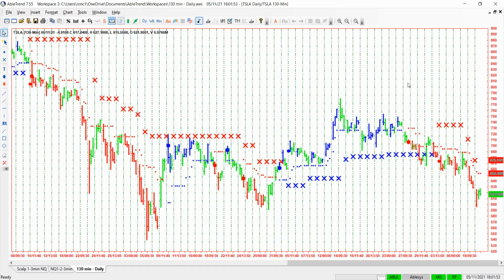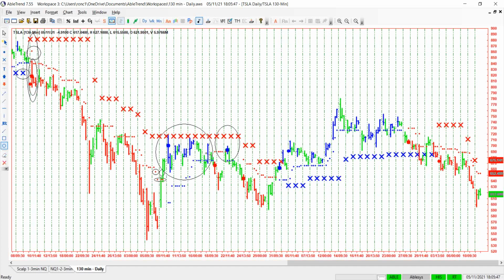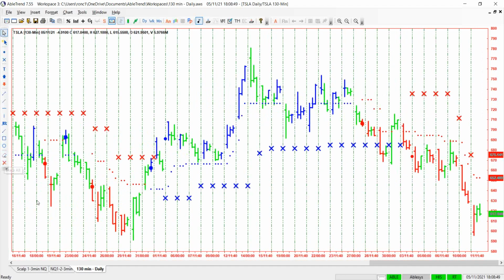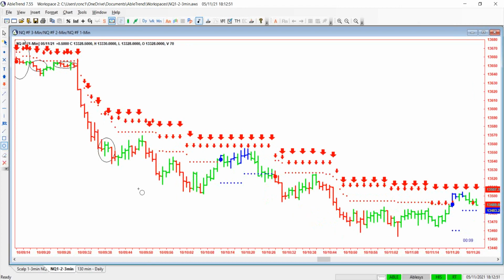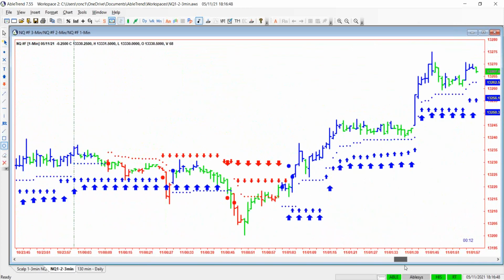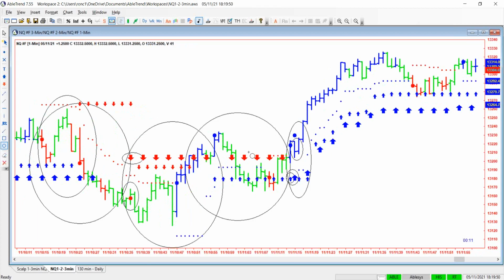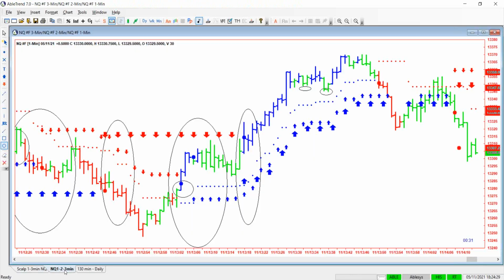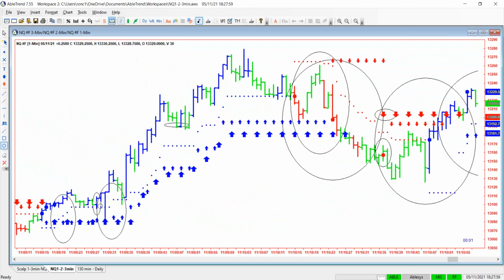05/11/2021 - Current Trade Signals for Futures, Forex and Stocks by Ablesys